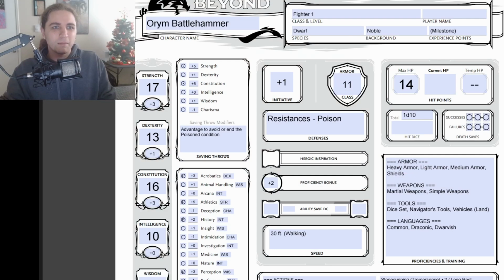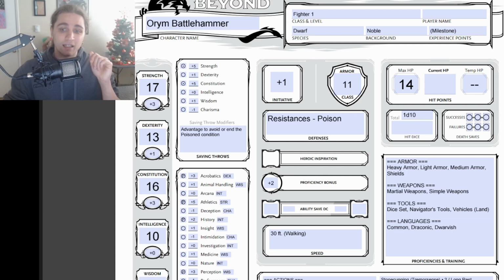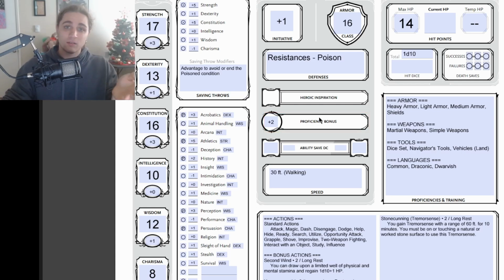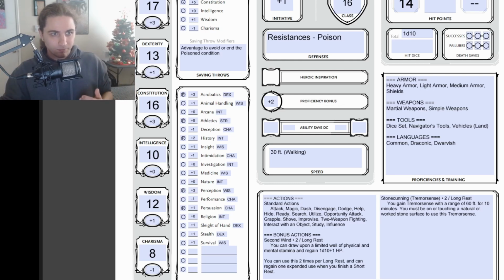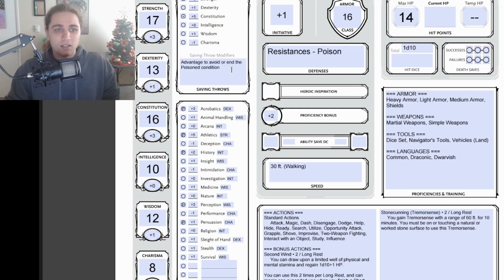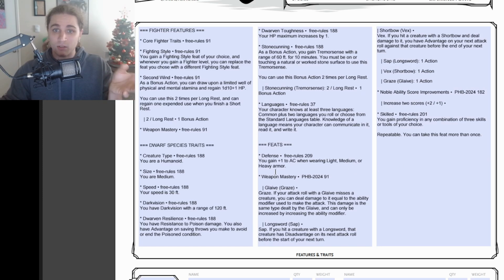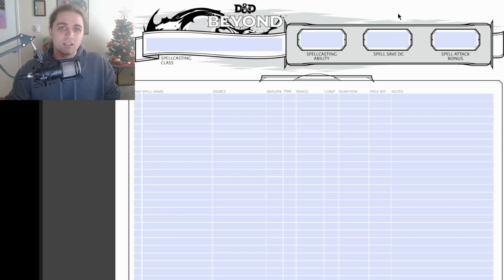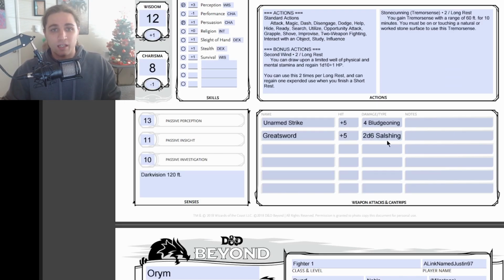Learn to Play DND Pt 7 Reading Your Character Sheet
Reading the character sheet can be a little overwhelming for newer players, so here is a video to help you learn to read and understand the different parts of your character sheet.